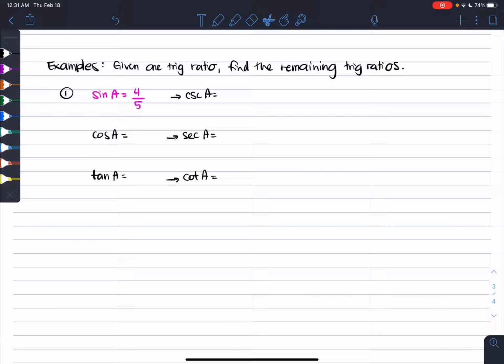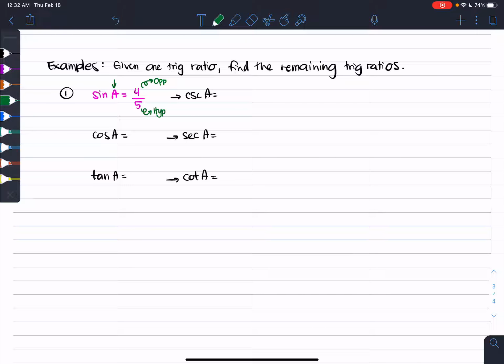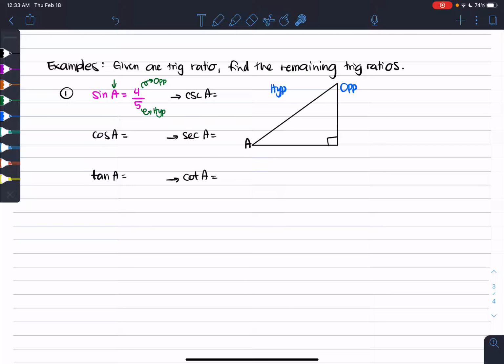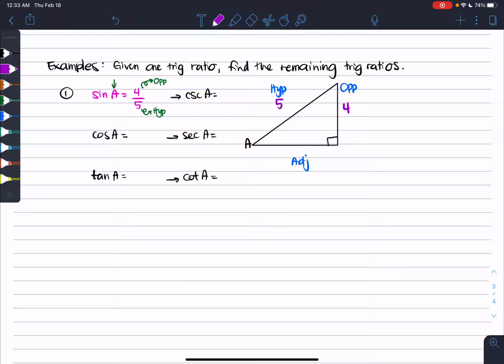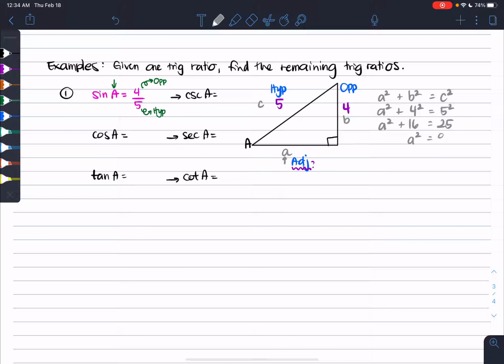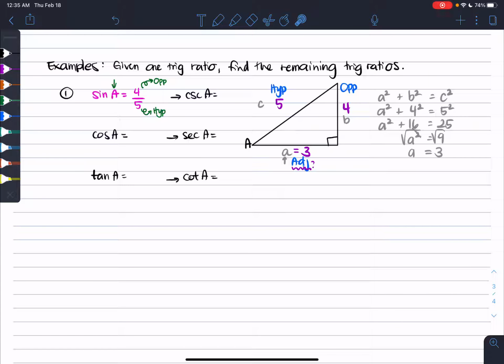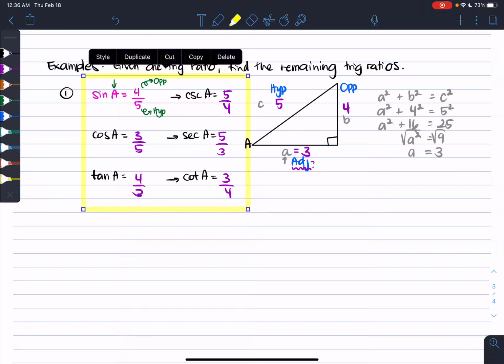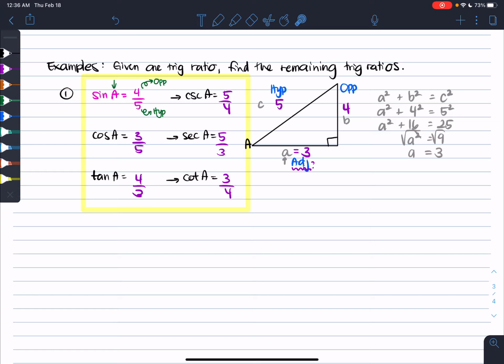Find Ratios Ex1